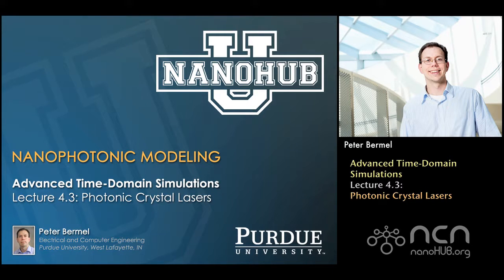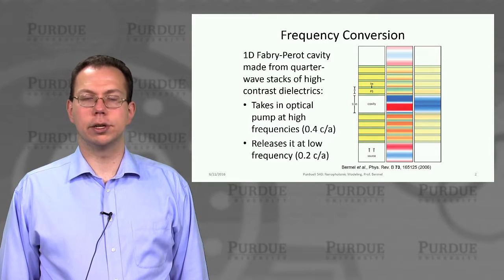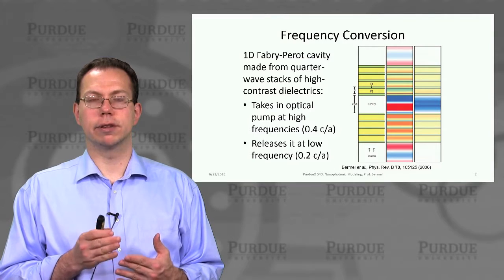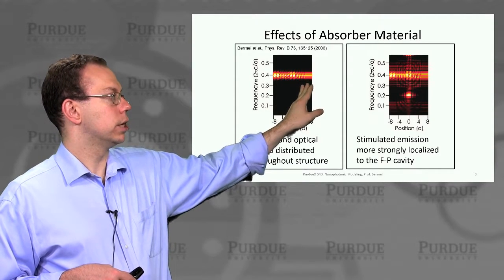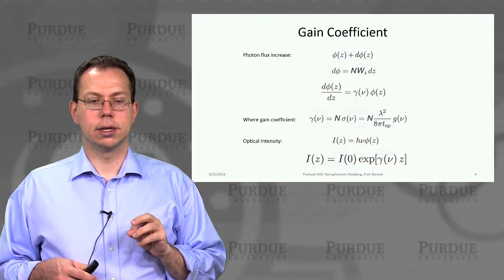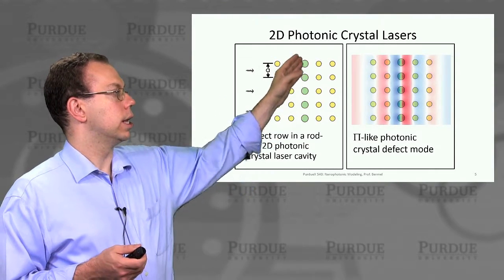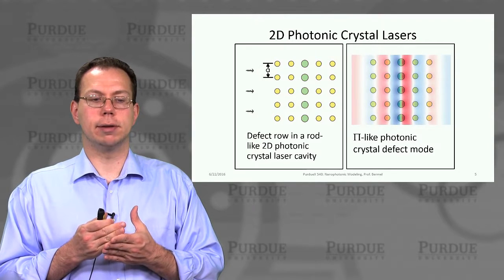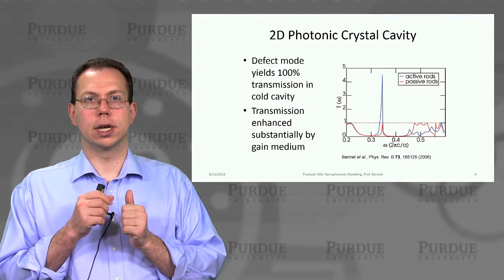nanoHUB-U Nanophotonic Modeling L4.3: Photonic Crystal Lasers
Table of Contents:
00:00 Lecture 4.3: Photonic Crystal Lasers
00:20 Frequency Conversion
02:24 Effects of Absorber Material
03:22 Gain Coefficient
03:59 2D Photonic Crystal Lasers
04:55 2D Photonic Crystal Cavity